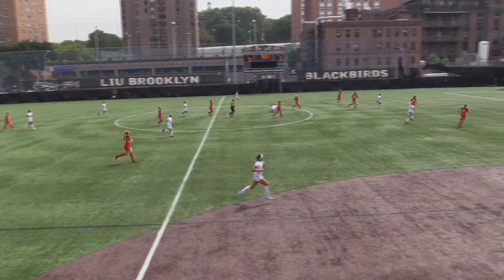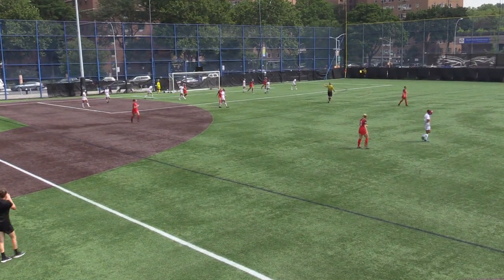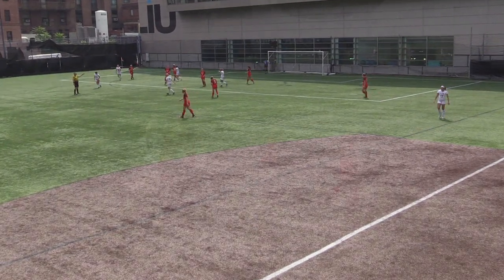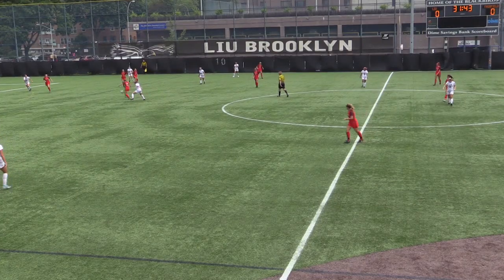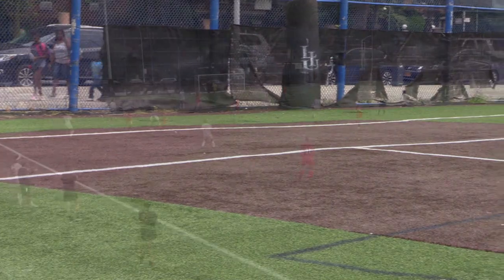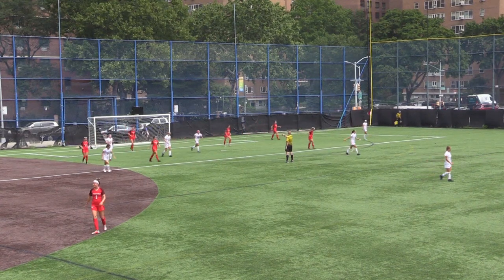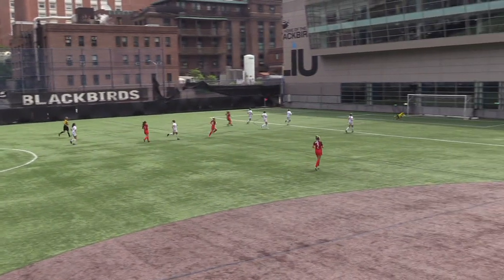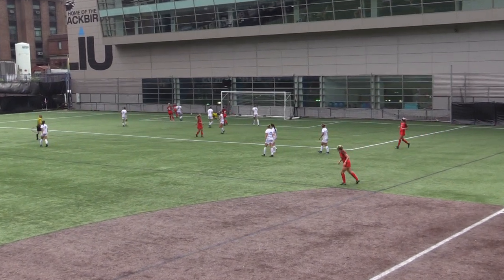LIUWSOC: VS. FAIRFIELD